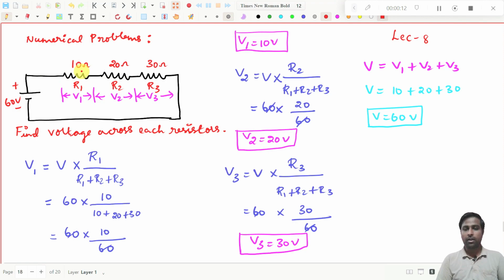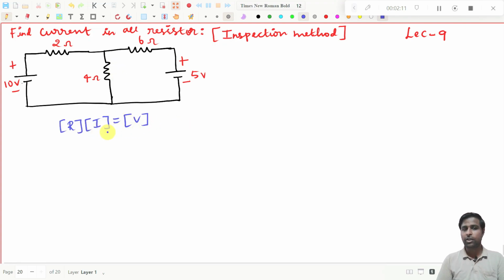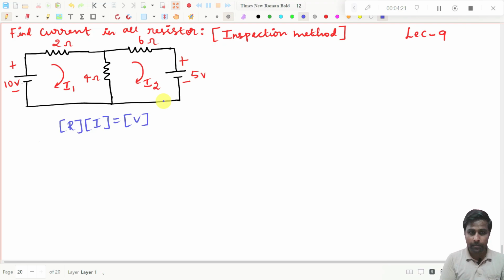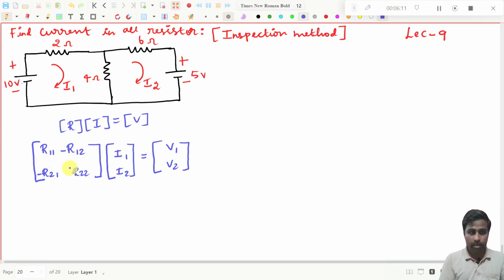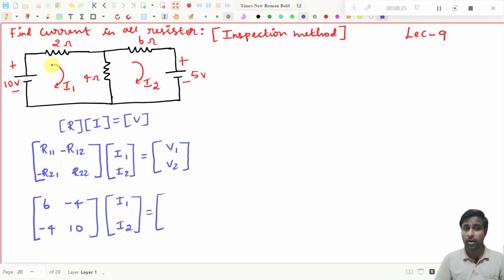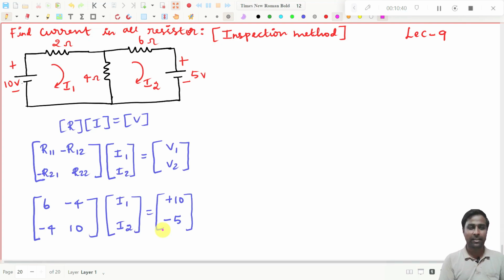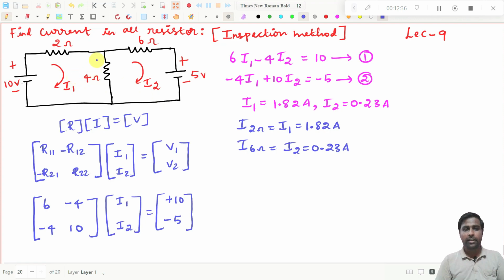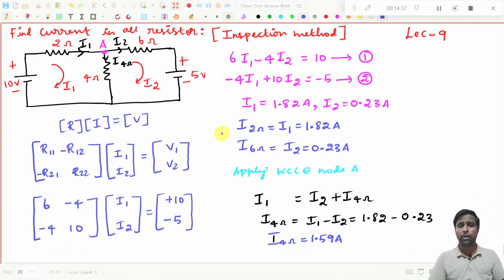Lecture - 9 Mesh Current Method Problems Using Matrix (Inspection) Method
Numerical Problems Using Matrix or Inspection Method.